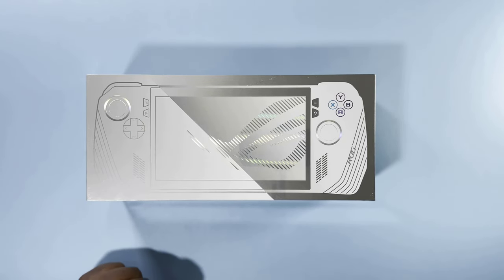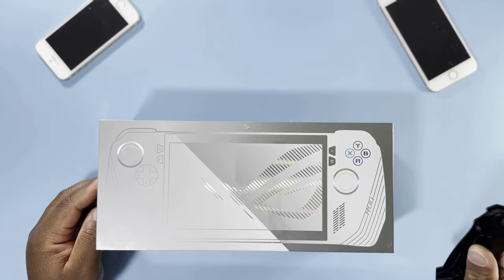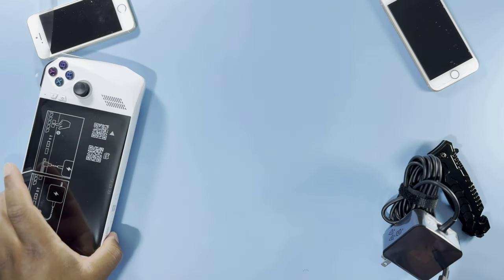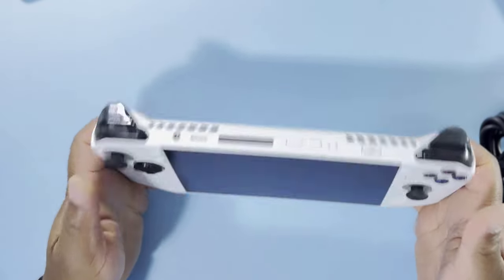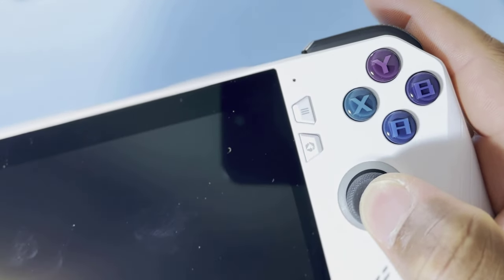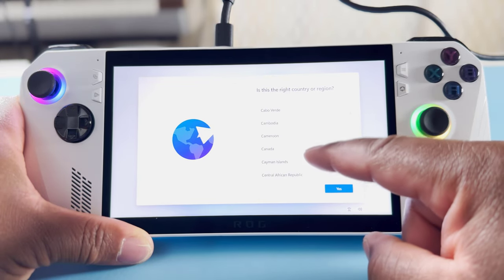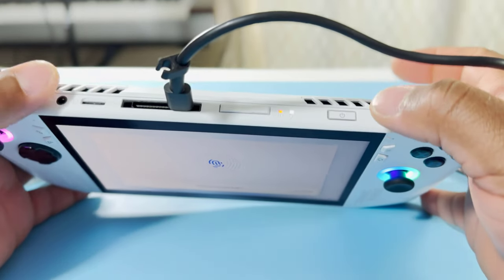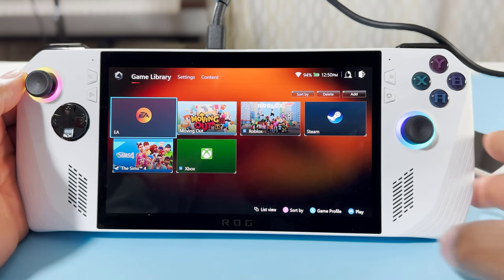ASUS ROG Ally - Full Review - How To Setup The ROG Ally For Gaming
Asus ROG Ally unboxing and first impressions review! The ROG Ally, is an on-the-go, palm-of-your-hand gaming device, running Windows 11, and powered by AMD's new Ryzen Z1 Extreme processor and RDNA 3 graphics technology. 608 grams, 120hz refresh rate 500 nits display, and a 40 wh battery.

4nm AMD Ryzen Z1 Extreme processor has 8 cores and 16 threads, You also have 16GB of LPDDR5 DRAM, and up to a 512 GB SSD, for seriously quick load times.

The Ally takes advantage of 2 performance-based technologies, RSR or resizable bar, and FSR or FidelityFX Super Resolution. Resizable BAR allows the CPU to access the entire graphics card memory in one go, as opposed to small chunks, for improved performance and a reduction in any stuttering, etc, as the CPU can gather and process huge amounts of GPU data! The (FSR) is there to help with upscaling, so the resolution of games can be enhanced with a reduction in performance. Both result in smoother gameplay and improved visuals!

The Ally features wifi 6E runs Windows 11, and has a Zero Gravity thermal system and dual fan design, to help reduce any thermal throttling! Better than the Steam Deck?

✅ BE MY FRIEND:
Canon EOS 80D Digital SLR Camera Body (Black)